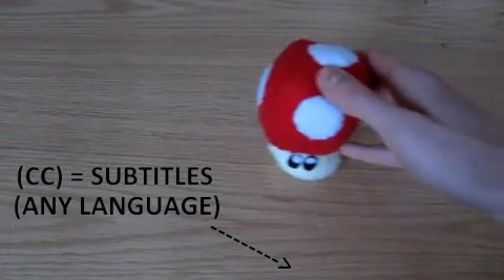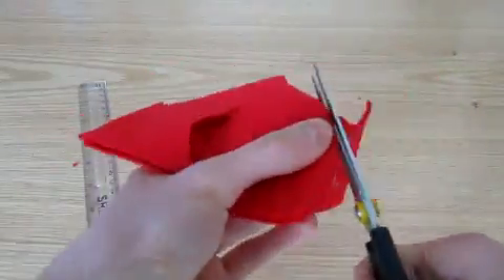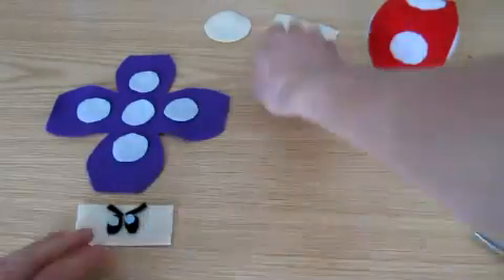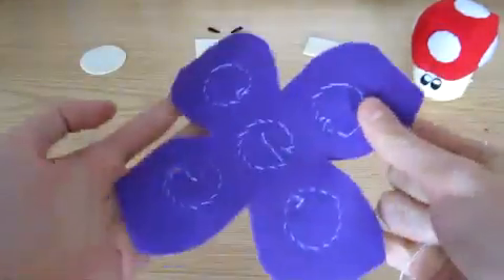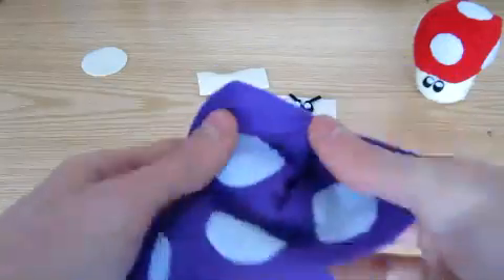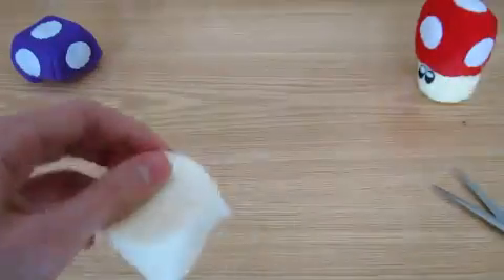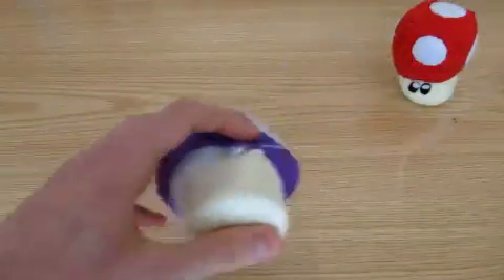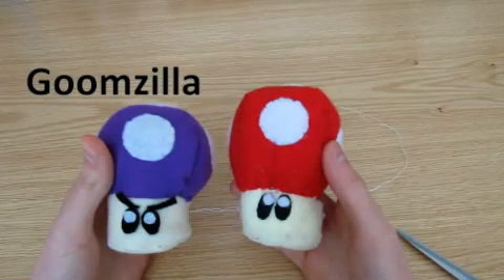Make your own Mushroom Plush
NEW (4 Aug '15): template! you can use my template rather than making the piece shapes yourself.

From a popular suggestion, this video gives full instructions for making your own super shroom, poison shroom, or any other sort of mushroom plush!   Just use different colours of felt to get different colours of mushroom.  Press the (CC) button for captions in any language (not available on mobile devices).

GETTING FELT: You can find felt in most arts and crafts stores, among other places. For example, in the US, Walmart should sell it; in the UK, Hobbycraft.

SEWING TIPS index
A list of when certain stitches are covered, if you want to find one quickly for reference.  Note that these four techniques (1 and 3 are the same) are enough for you to be able to sew your own plushes in future, from start to finish!
1) 2:40 - Starting off
2) 2:58 - Adding features
3) 3:26 - Finishing off
4) 4:31 - Blanket Stitch
5) 7:37 - Ladder Stitch

As before, I'm accepting any video responses showing finished plushes - mushroom plush or other Mario plush.  Remember, you can change the sizes to make bigger or smaller mushrooms.